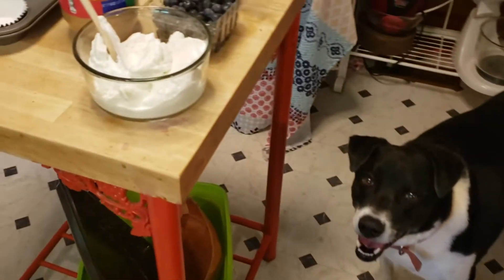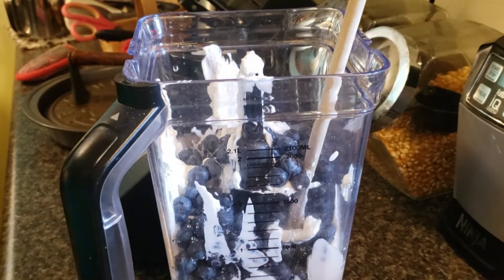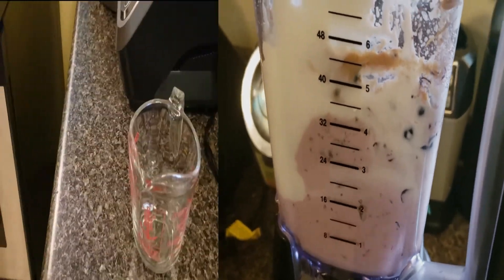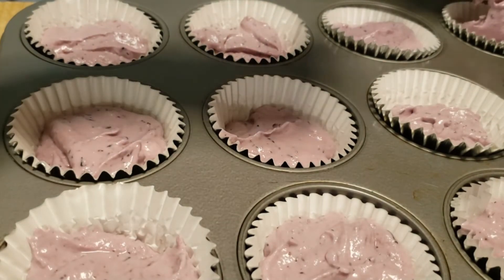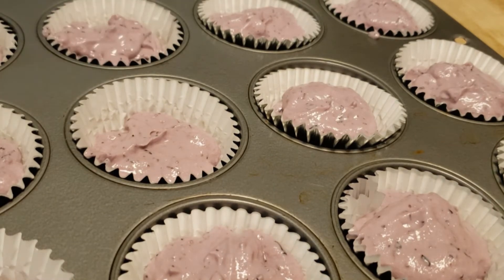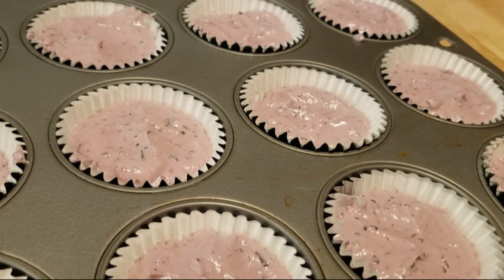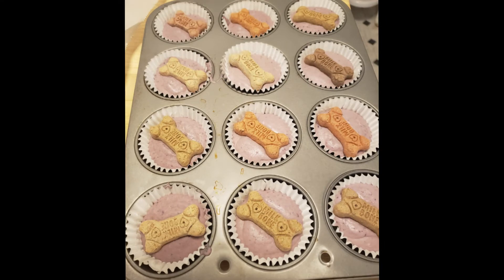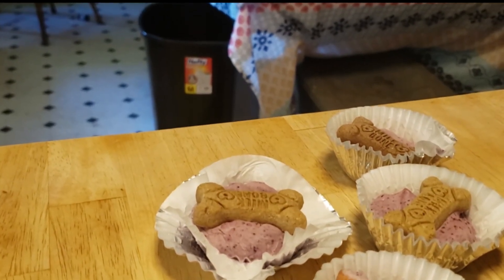Blueberry Peanut Butter Doggie Ice Cream Cups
Today we are making a drool-worthy doggie treat. It is great treat for your dogs on these hot summers days. What dog doesn't like a little ice cream. It is much cheaper to make your own. Since Bobbi Jo loves blueberries, we are making Blueberry Peanut Butter Ice Cream Cups. Nolan is in all the photos on this video. He decided to pose with the treats today. He is such a handsome boy.